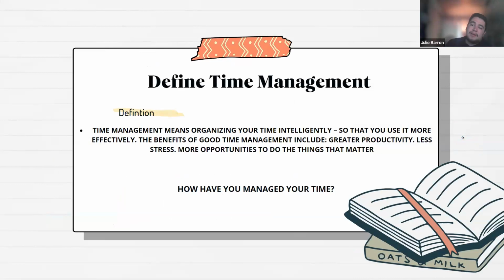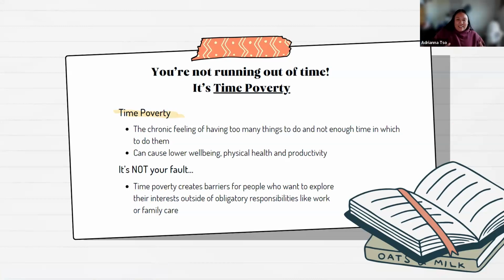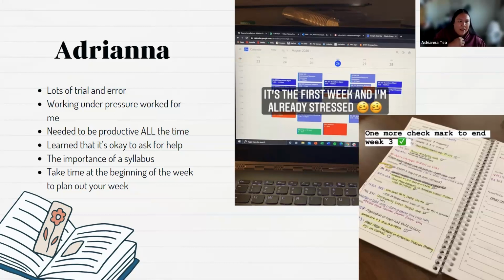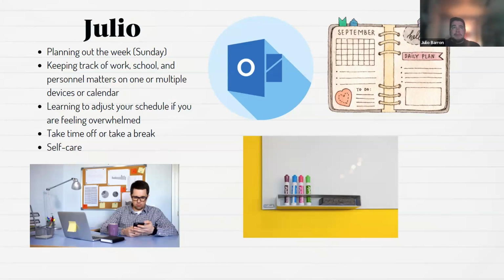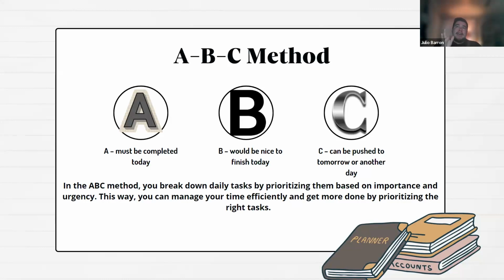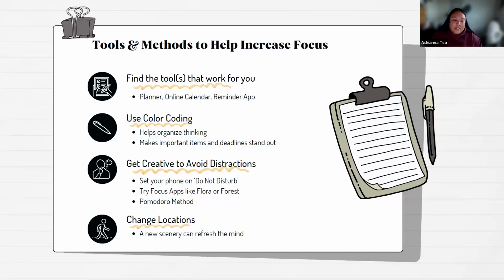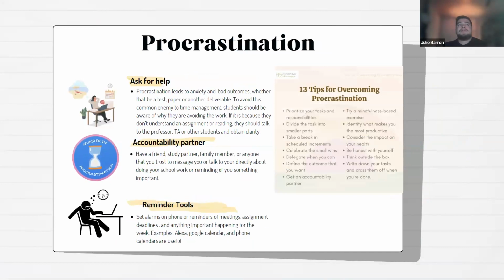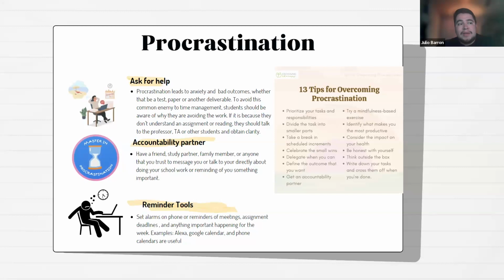Time Management: Presented by the College Fund Coaches